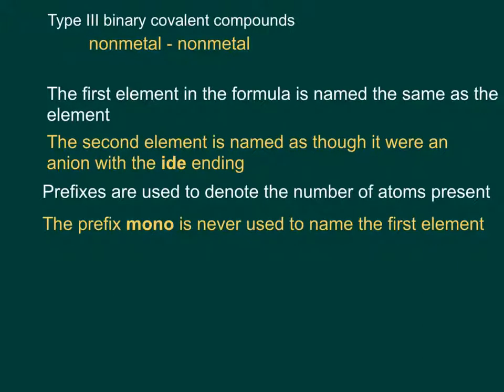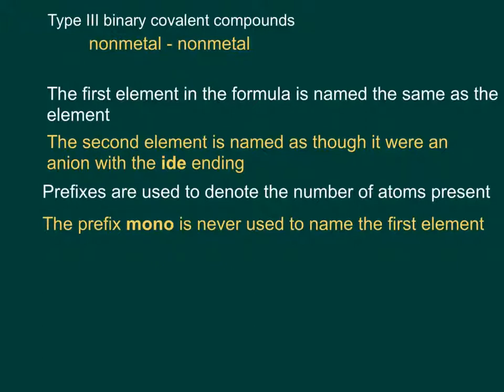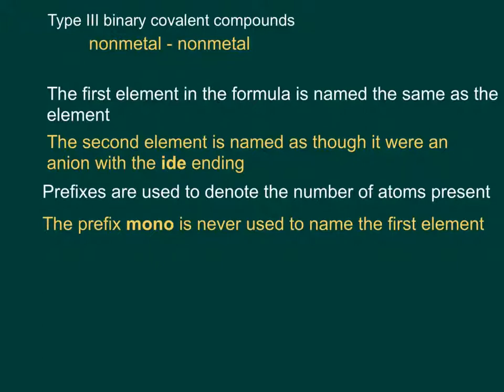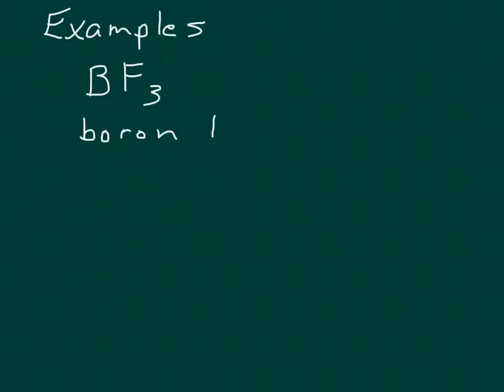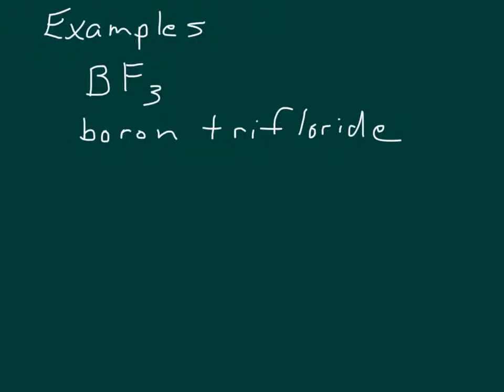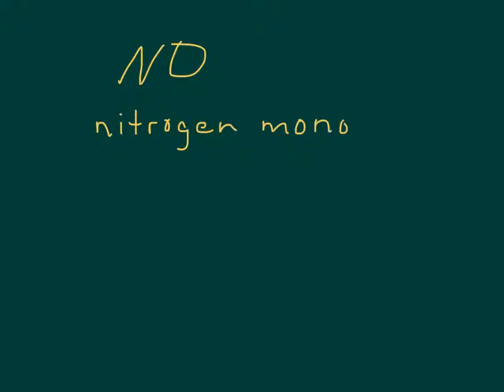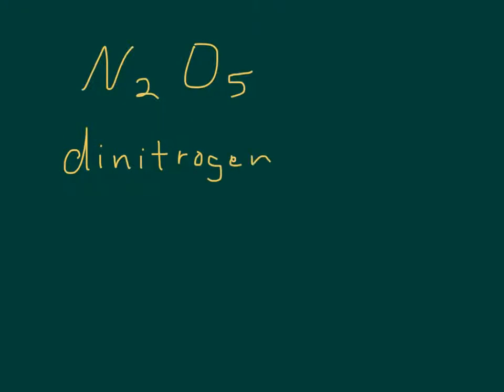Type III Nomenclature